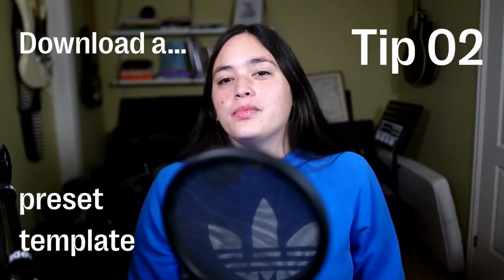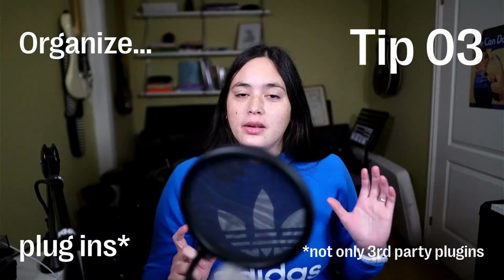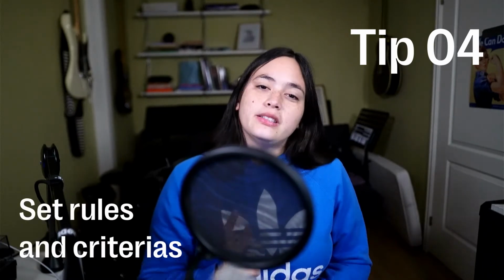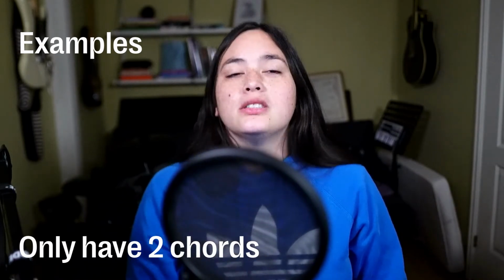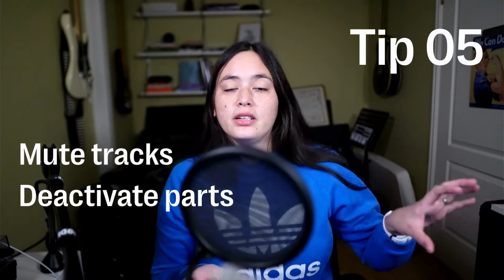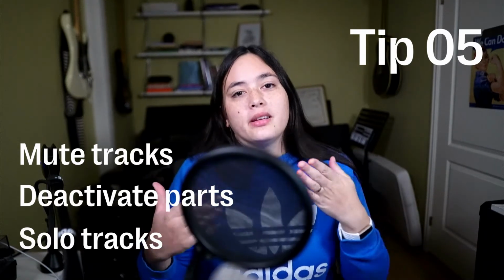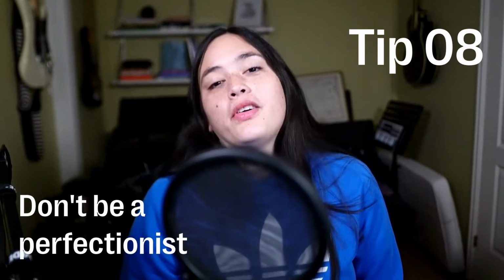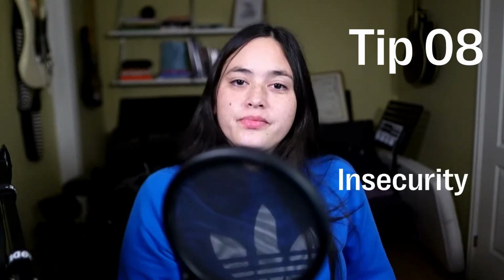How to Overcome Writers Block For Music Producers!!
There are so many things you can do to overcome writers block. I'm gonna talk about loops, songstarters, taking a break, presets, setting criteria, organising plugins, making playlist, muting/soloing tracks, revisit old projects AND don't be a perfectionist :)

Hello there!
Thanks for checking out my page. I'm producer, artist and multi-instrumentalist Missy Melón (aka Karin Melón). This page is mostly for my beats and stuff🙂

Prod. by Missy Melón